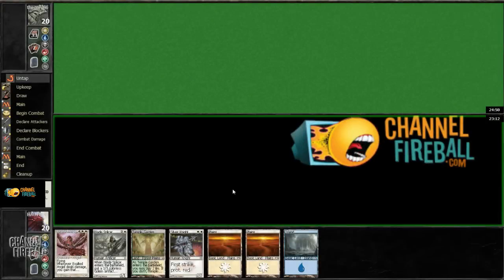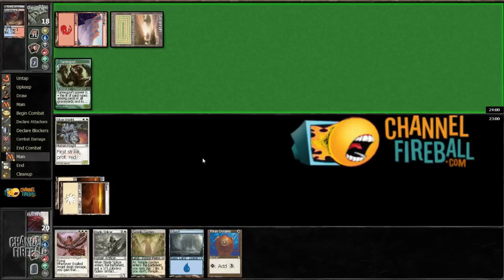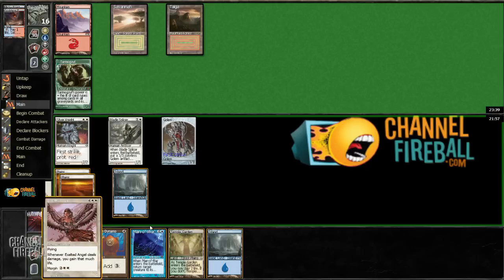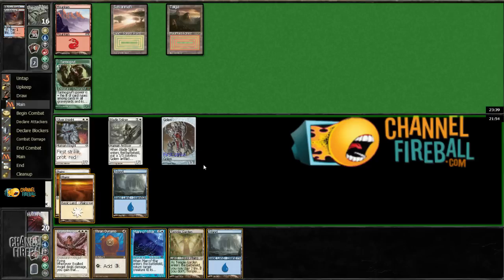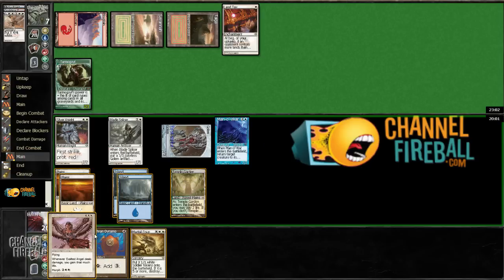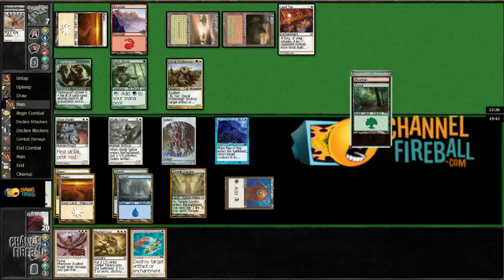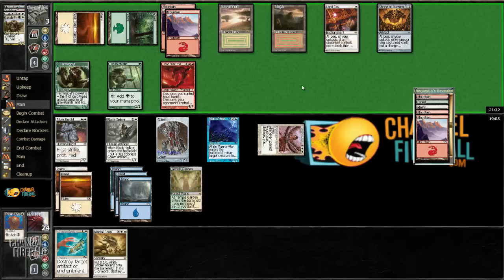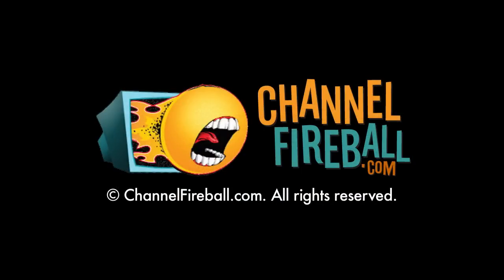Channel Cheon - Cube Draft #19 (Match 1, Game 1)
Follow along with former U.S. National Champion Paul Cheon as he takes you through another Cube draft on Magic Online!